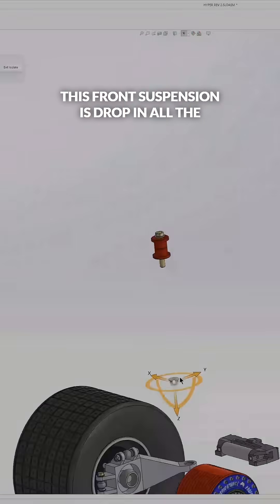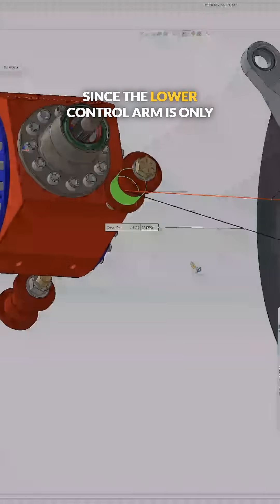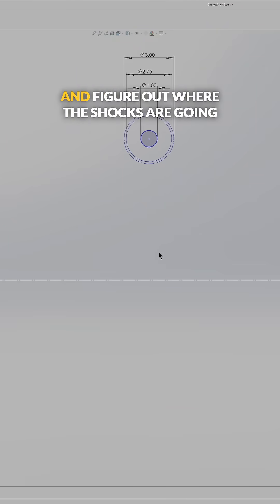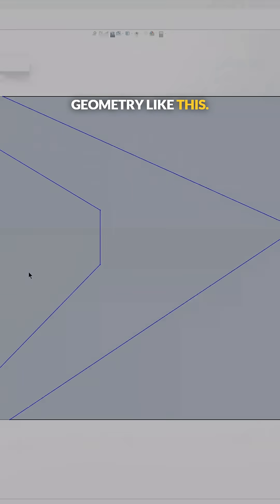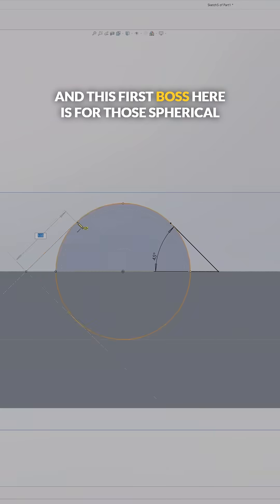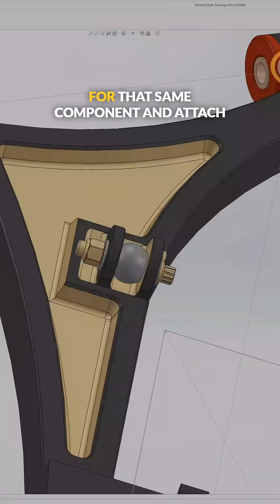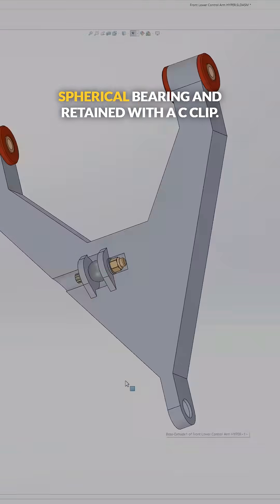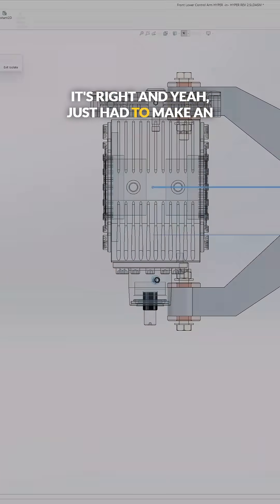Building the Lower A-Arm: A Step-by-Step Guide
The first step for the front suspension is placing all the mounting points. For the lower control arm, I'm using polyurethane bushings with bearing bronze sleeves, as this arm only pivots along one axis. After mapping the dimensions between the upper arm and the chassis pivot point, I'm starting the arm design with a simple extruded flat plate and then cutting around it. This is a wishbone-style A-arm.

The main boss on the arm is for the spherical bearing and bolts that hold the shocks. I like to keep my files clean: I build the arm in a separate part file, then create a subassembly for it where I mate all the hardware. This simplifies file management and cleans up the main assembly tree. The front pivot point will use a spherical bearing retained by a C-clip. I'm focusing on getting all the component dimensions right before adding any machining features.